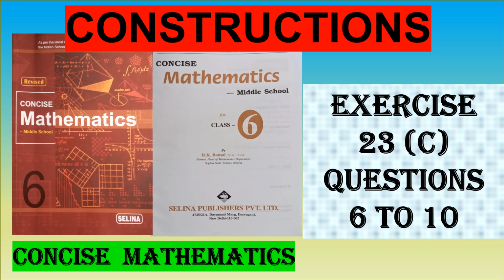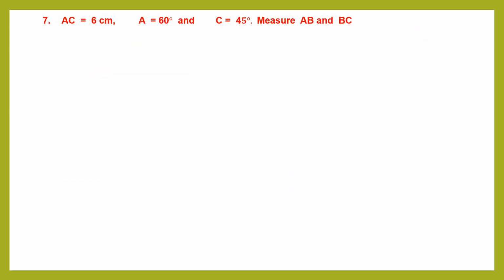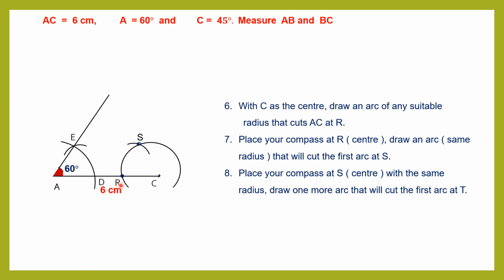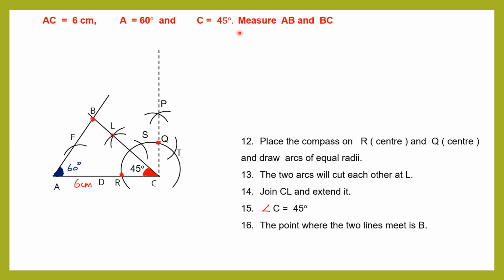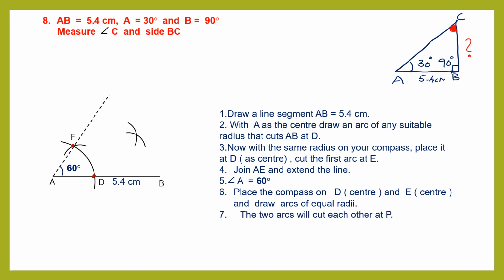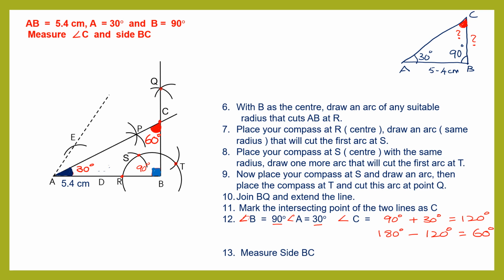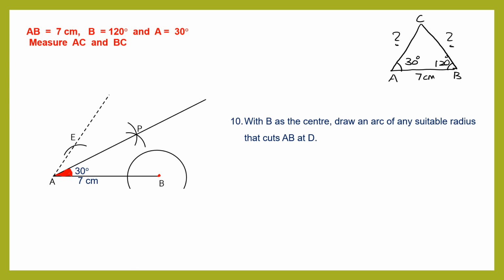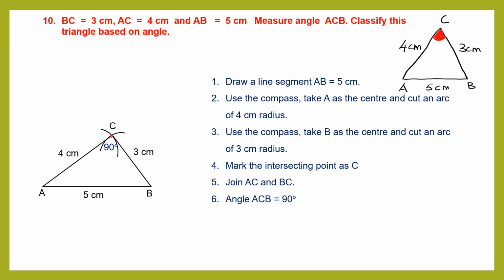CONSTRUCTIONS EXERCISE 23(C) QUESTIONS 6 TO 10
Hi students. We are doing CONSTRUCTIONS EXERCISE 23(C) QUESTIONS 6 TO 10